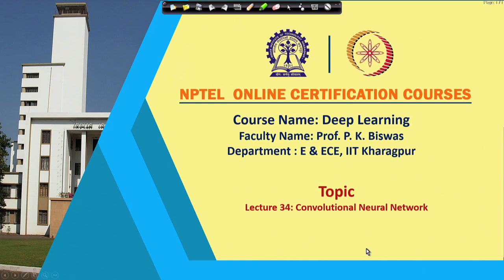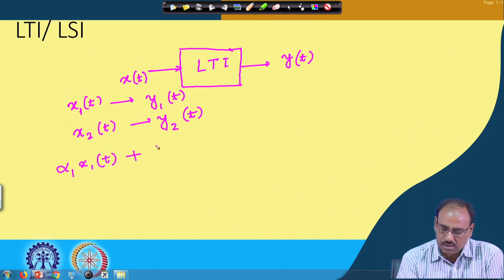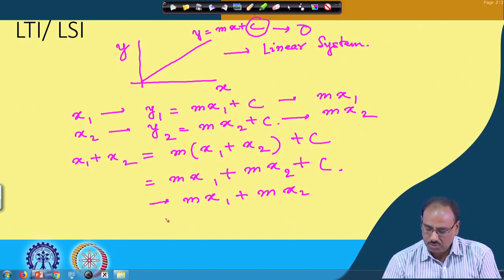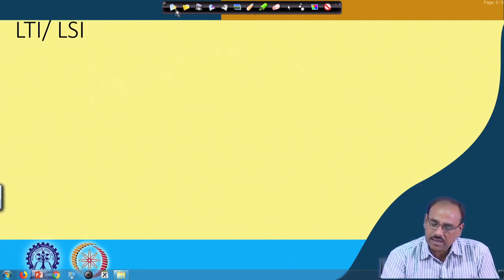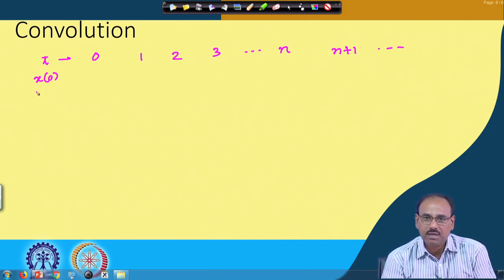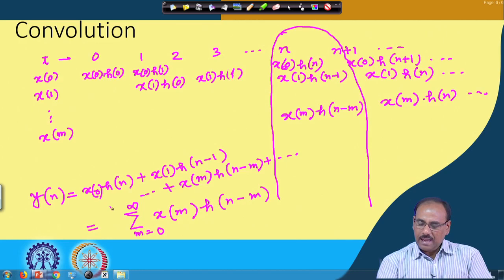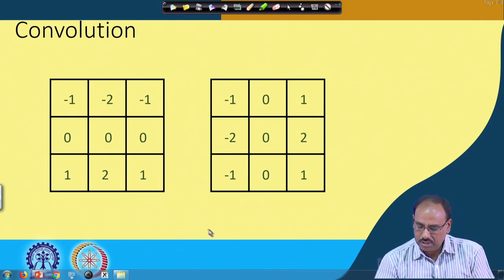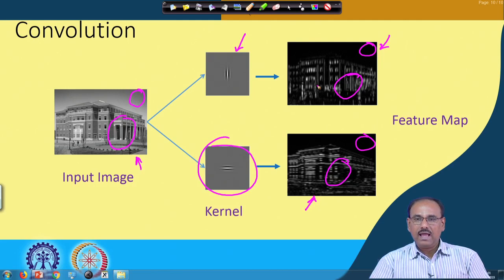Lecture 34 Convolution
Discussion Content : Linear Time Invariant System, Linear Shift Invariant System, Convolution Concept

More Topics You Can Find Here

12. To join open and free classroom for Data Science, please

14. You can review our channel